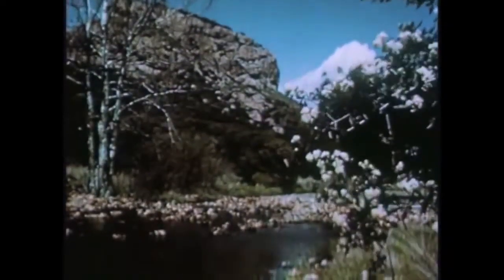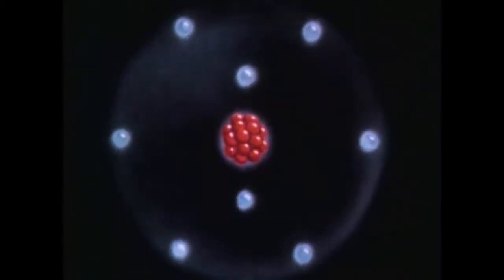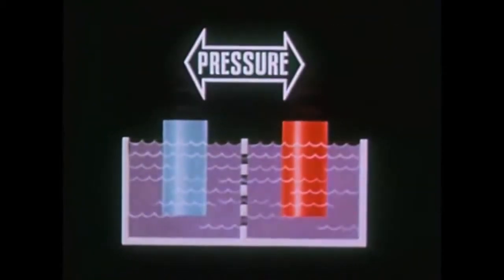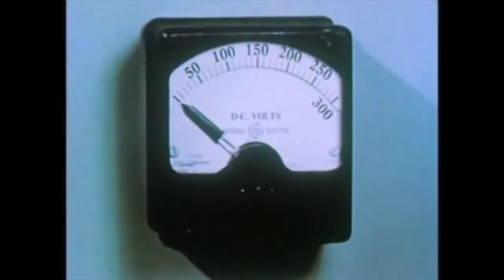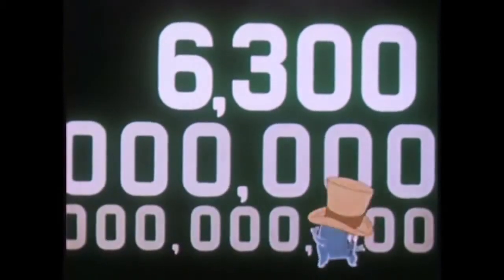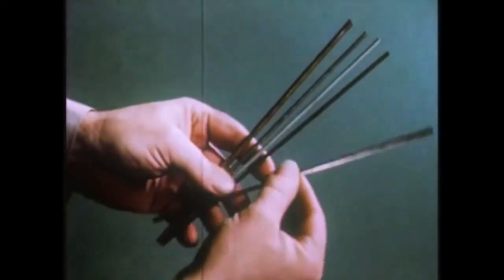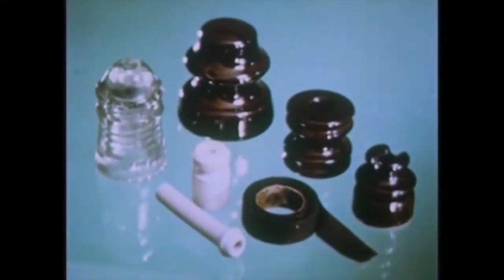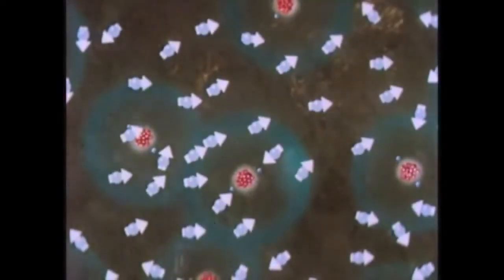Principles of Electricity 1945 HQ مبادئ كهرباء